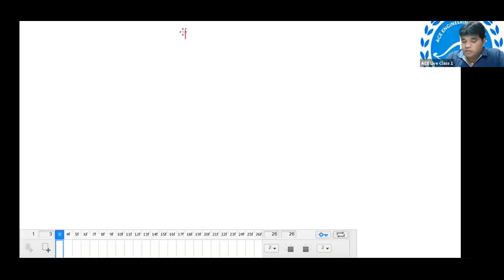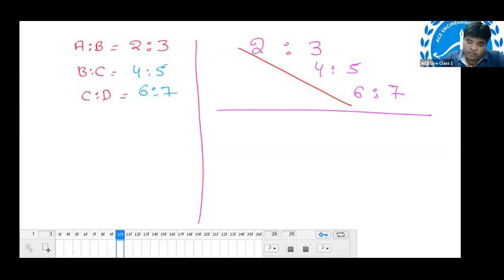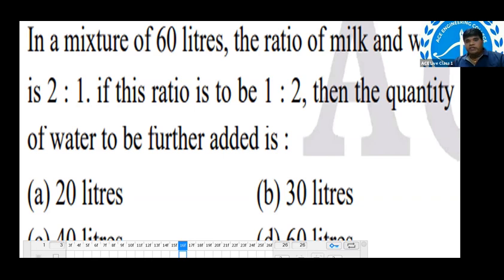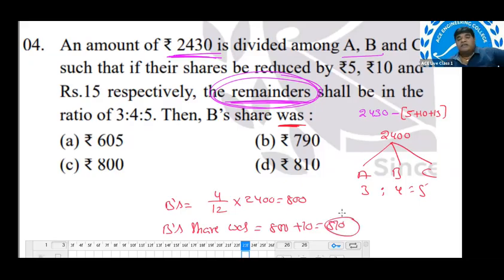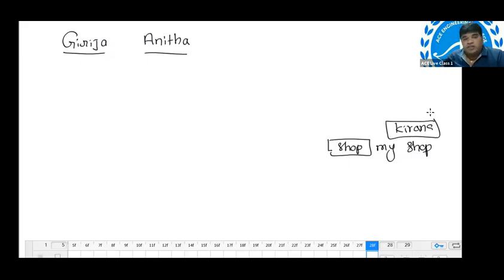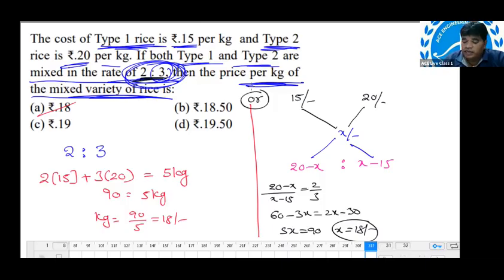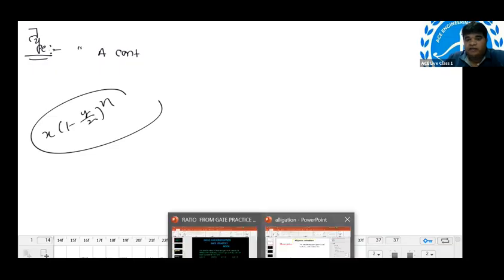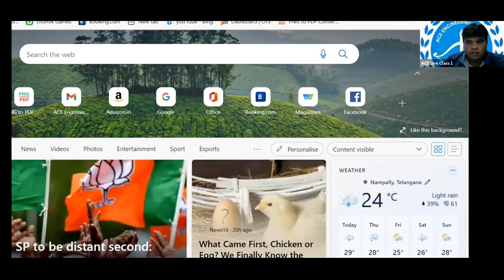numerical ability day 11